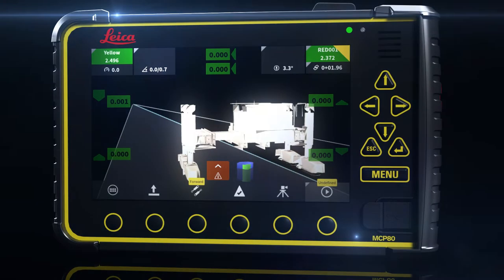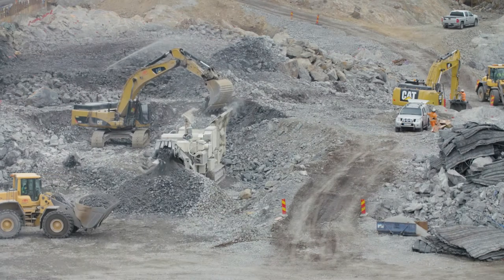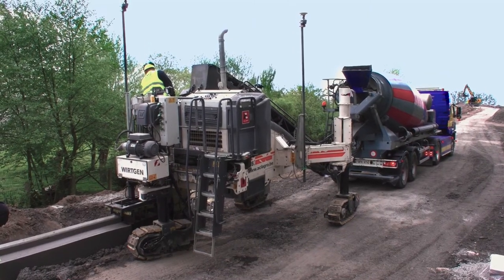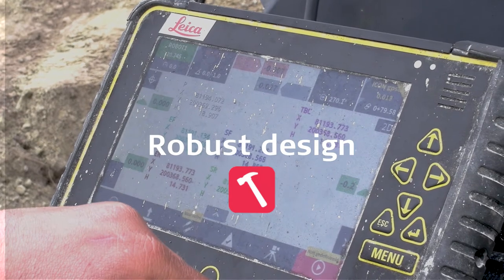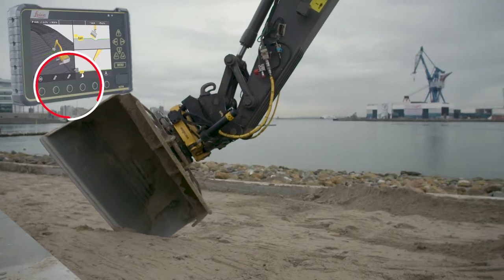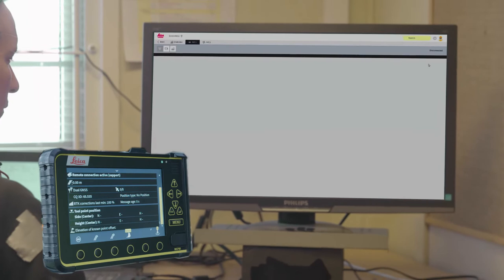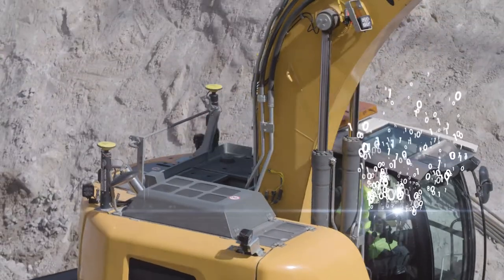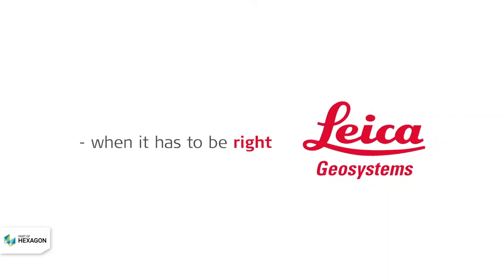Leica Geosystems - MC1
En film om Leica Geosystems - MC1.